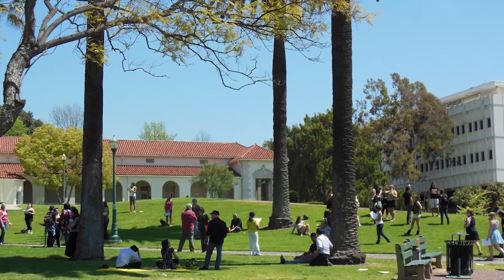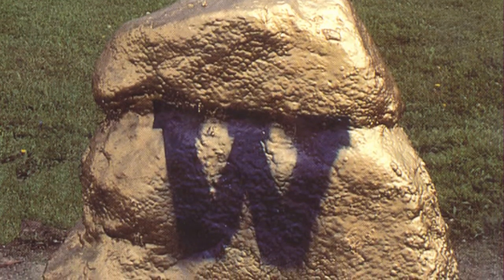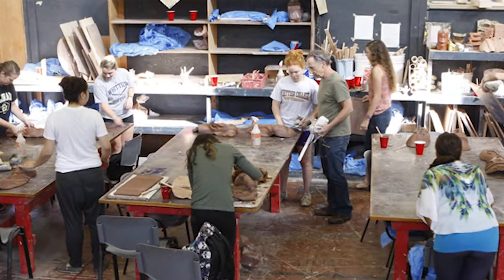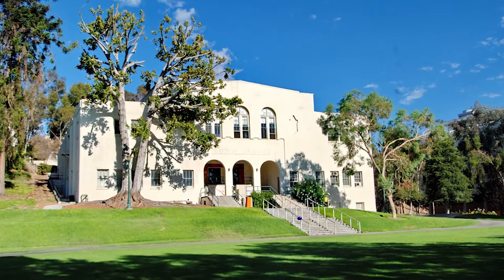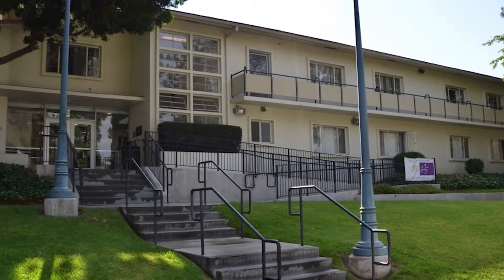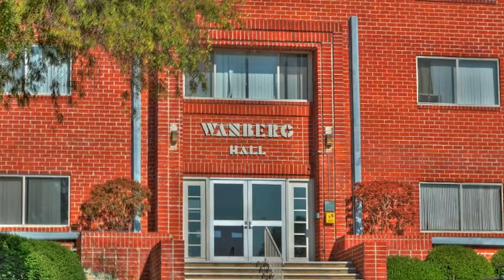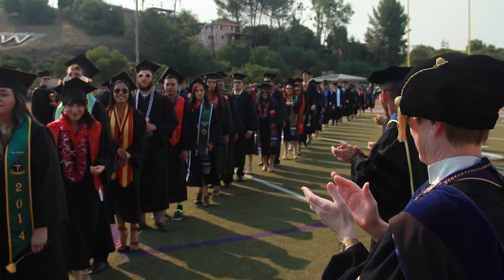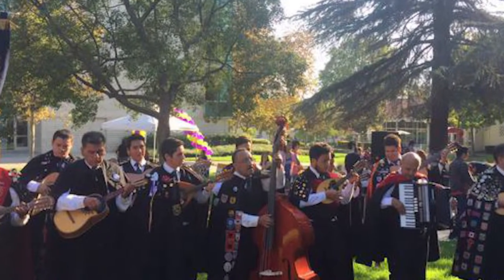Whittier College - Five Things to Look for on a Campus Visit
- The Rock is one of Whittier’s long-standing traditions. Originally installed by seniors pulling a prank, it is a large boulder that sits on campus. It is located next to the Campus Inn (cafeteria) and is usually has a bright hue. Every day, the rock gets painted by a different club, organization, society, or person. Students have to reserve the painting of the rock and if you get up close enough, you can see the layers of spray paint from over the years.